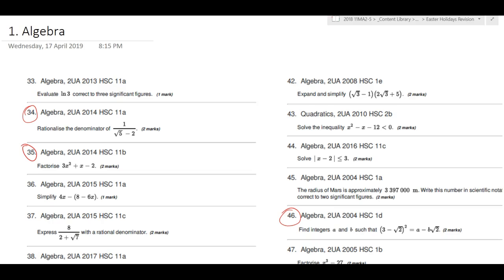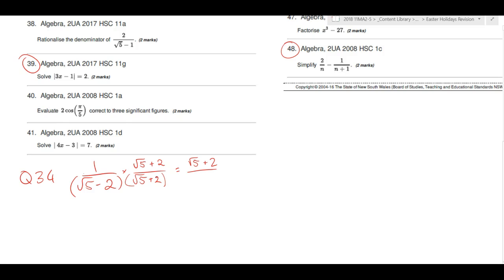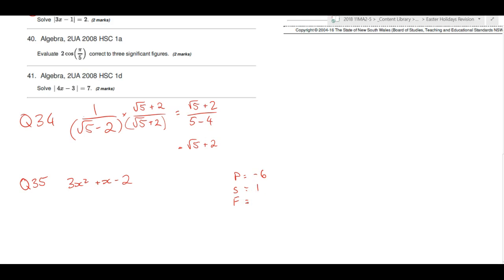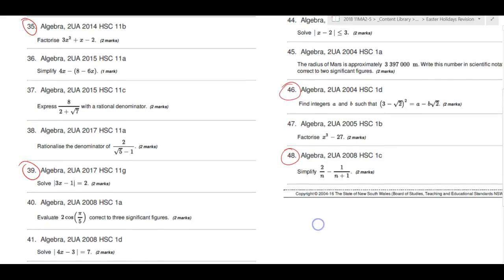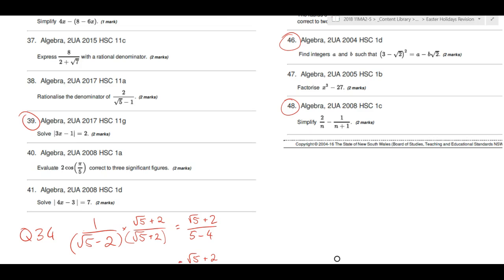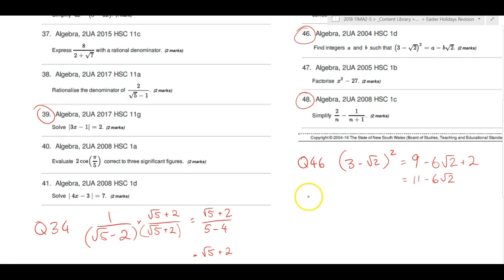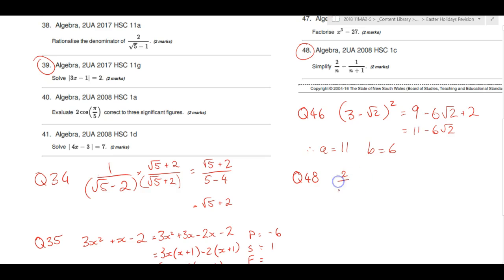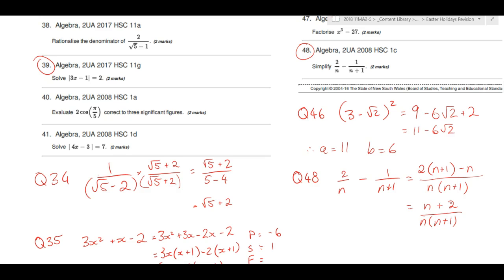2019 12MA Easter Revision 1 Algebra